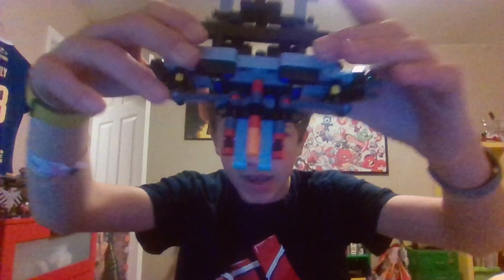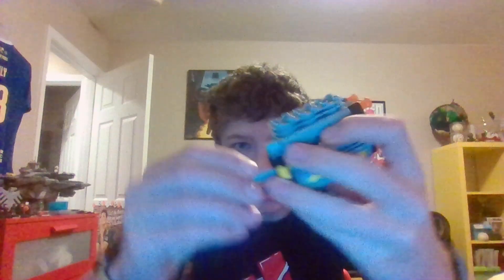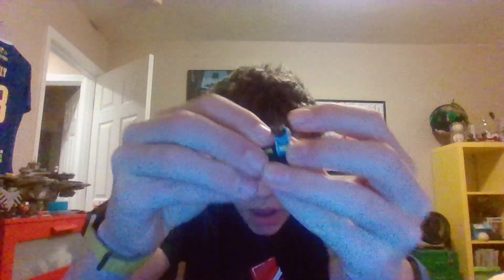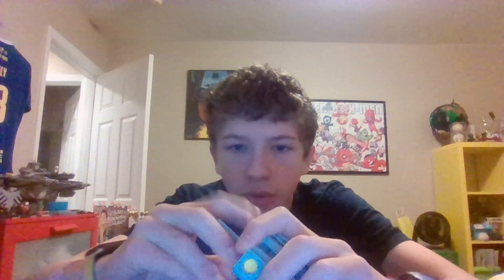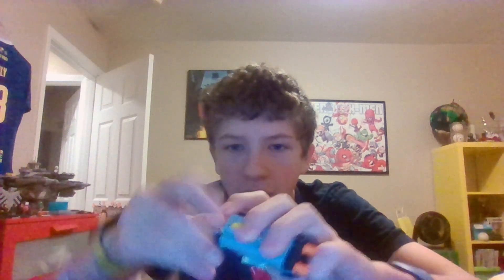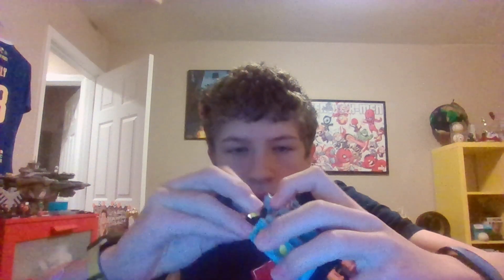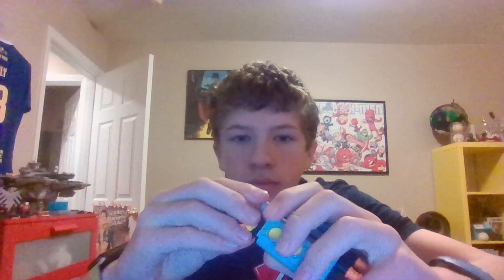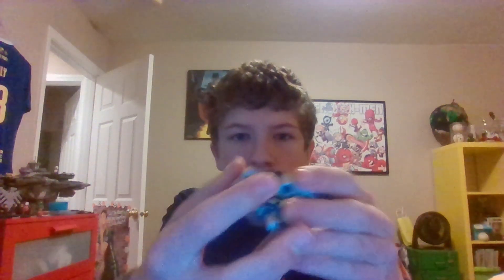day 163 of lego 1 piece a day